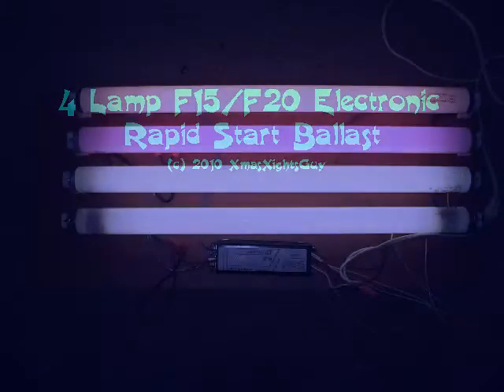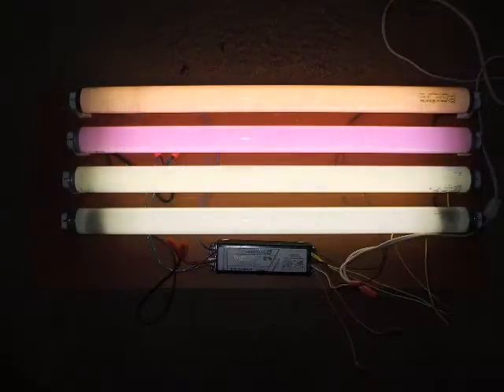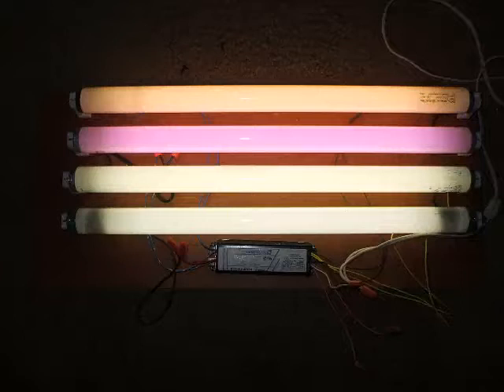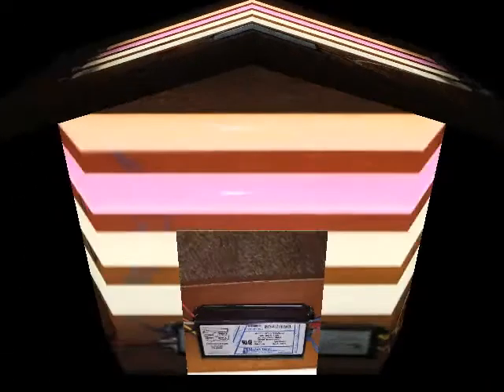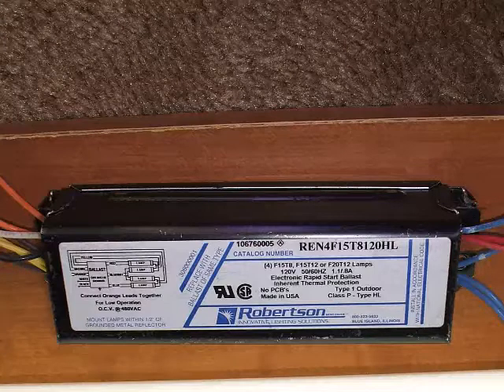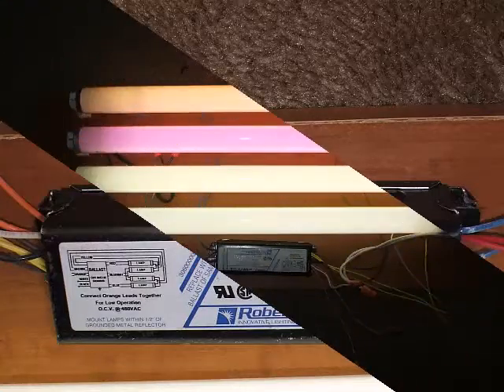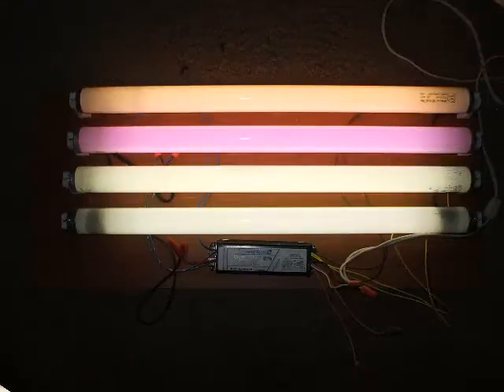4 Lamp F15/F20 Electronic Rapid Start Ballast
Video of 4-lamp electronic rapid start ballasts...they startup just like a normal magnetic rapid start.

As always my computer does the 'talking'